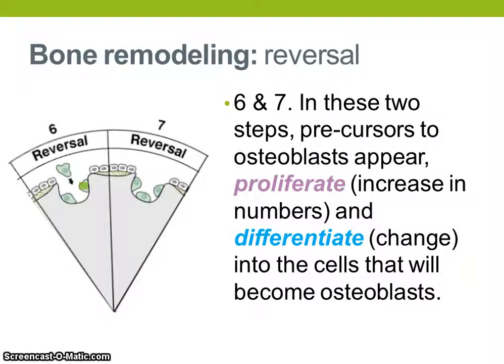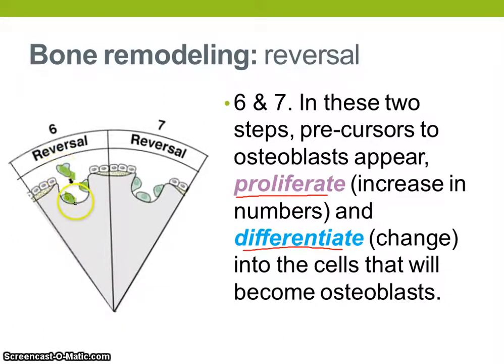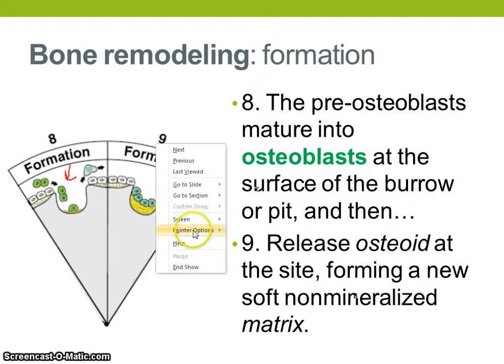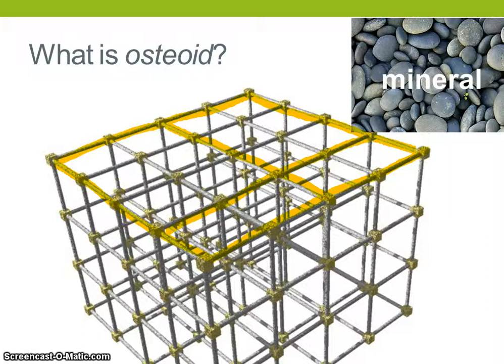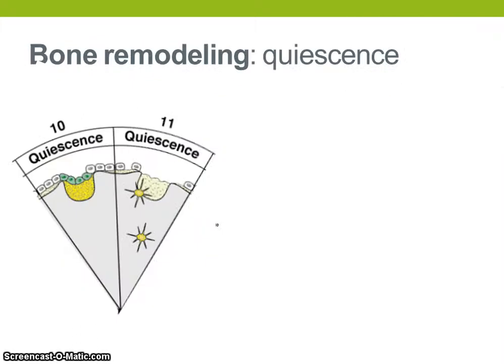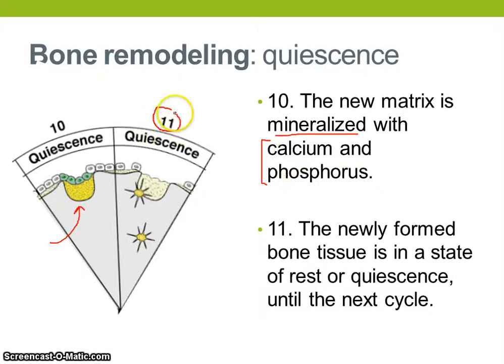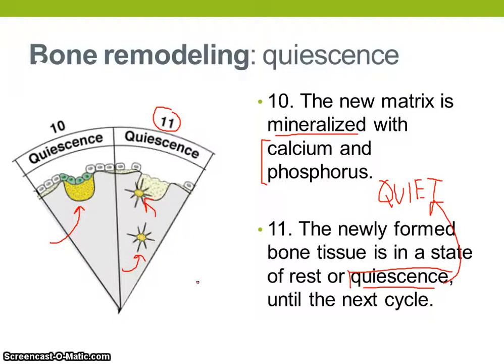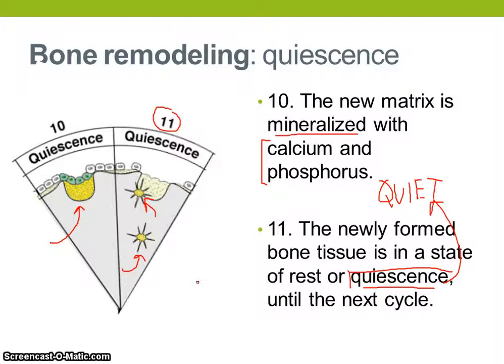Bone Remodeling Pt. 2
Day 84, Tuesday 1/28/2014